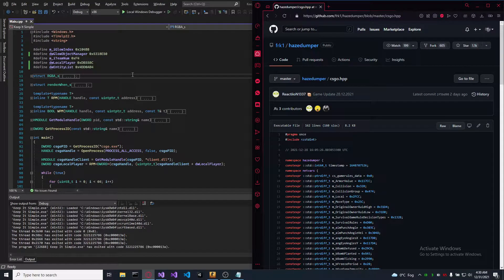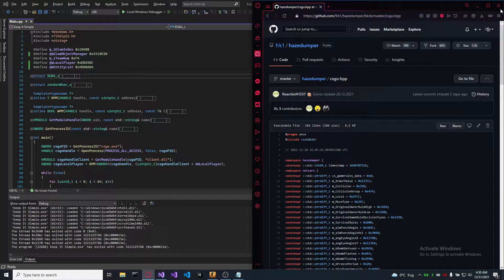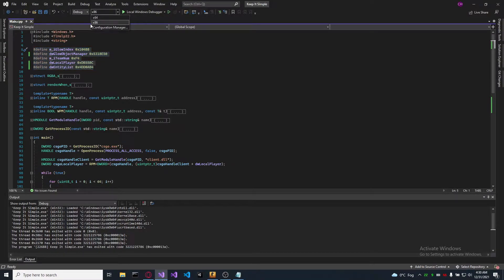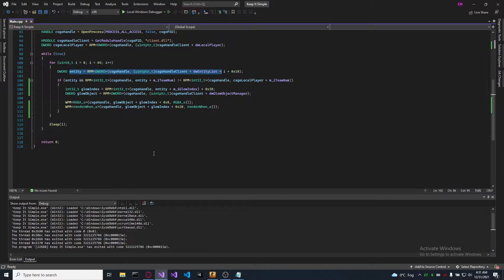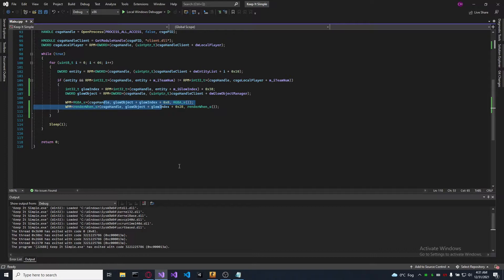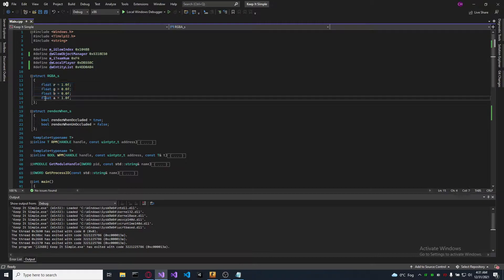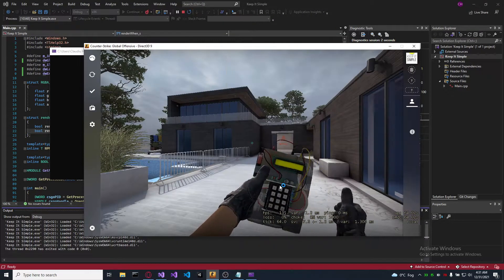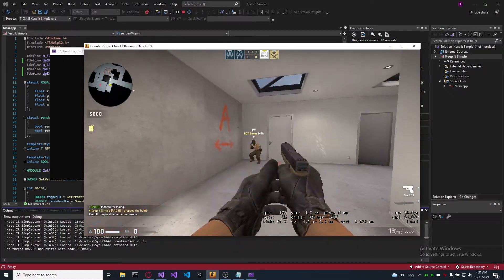CS GO External Cheat - Glow Hack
0:00 Intro
0:10 Code
0:57 Testing